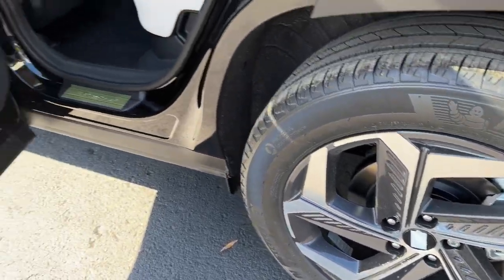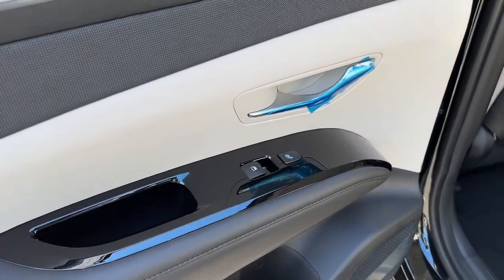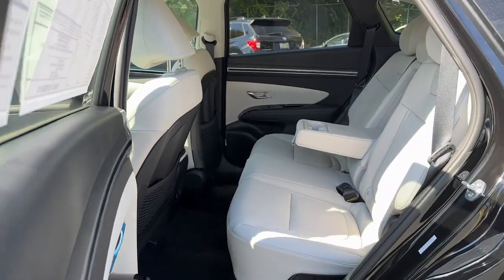2024 Hyundai Tucson_Hybrid Birmingham, Hoover, Alabaster, Vestavia Hills, Helena I240372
Phantom Black New 2024 Hyundai Tucson_Hybrid Limited available in 1595 Montgomery Hwy., Birmingham, Alabama at Tameron Hyundai. Servicing the Birmingham, Hoover, Alabaster, Vestavia Hills, Helena area.

Tameron Hyundai
1595 Montgomery Hwy

I4. This 2024 Hyundai Tucson Hybrid Limited AWD will give you space and amenities normally reserved for a class above. Get an amazing vehicle with all the bells and whistles for a great price. Here at Tameron Hyundai we take Americas best warranty and double it giving you 20 YEARS/200000 MILES of peace of mind. Dont settle for anything less than a Tameron Hyundai.brbrPhantom Black 2024 Hyundai Tucson Hybrid Limited AWD 6-Speed Automatic I4 37/36 City/Highway MPGbrbrWe roll out the red carpet for our customers and we want your experience with Tameron to be the best youve ever had. No matter your credit we can get you excited! Please give us a call or stop by to test drive we work hard for our customers. We would love the opportunity to earn your business! At Tameron Hyundai youre going to love the way youre treated! We offer financing for ALL credit situations. Please give us a call or stop by to test drive we work hard for our customers.